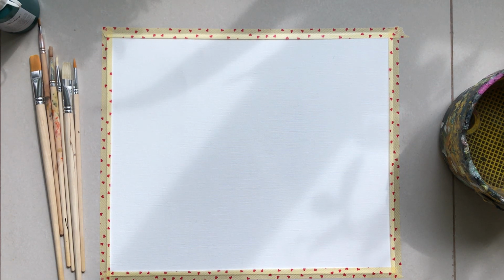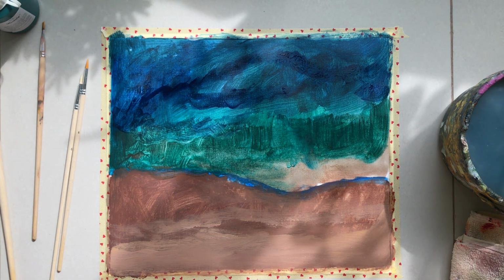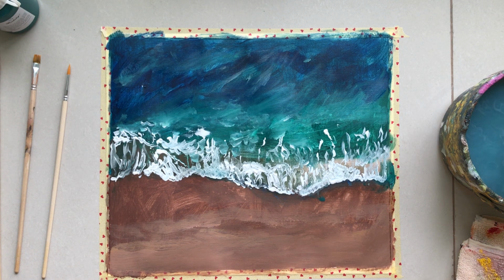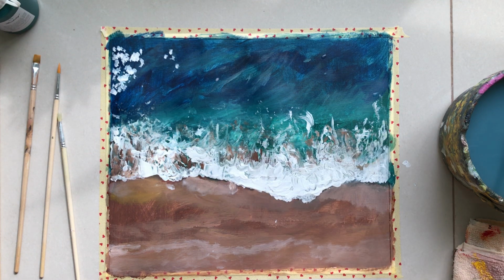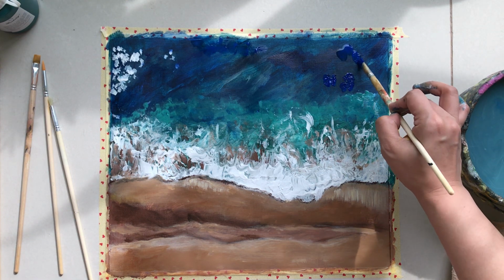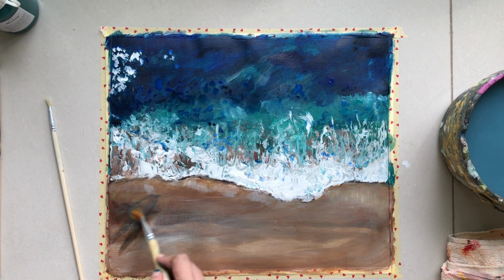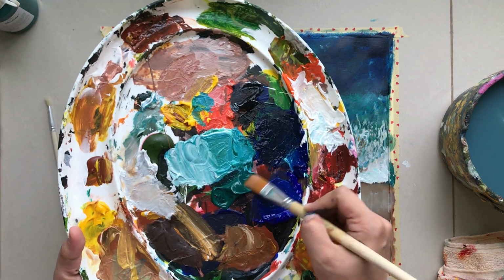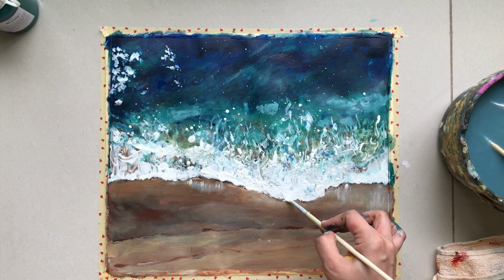Seascape Painting Tutorial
Hi guys! Today we will be painting another seascape from a bird’s eye view. 💙

Here are the colors that we will be using for this painting tutorial:

🌊 Ultramarine blue
🌊 Phthalo blue
🌊 Cadmium yellow
🌊 Titanium white
🌊 Black
🌊 Phthalo green

Xoxo,
Che ❤️❤️❤️